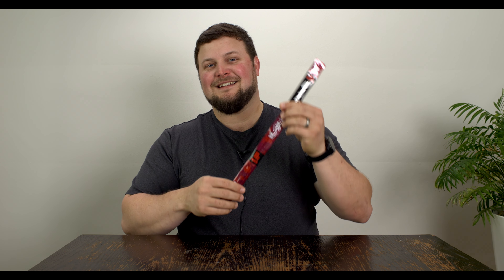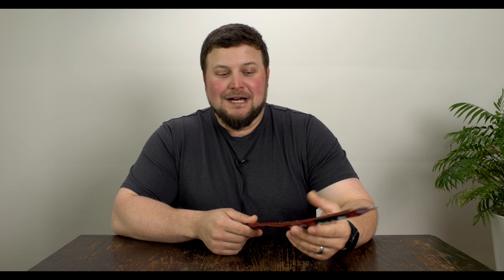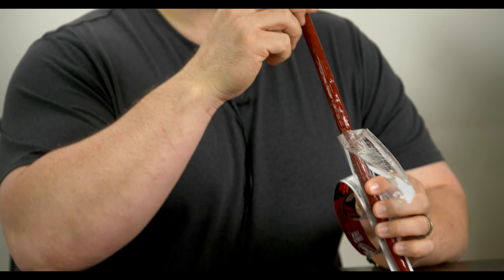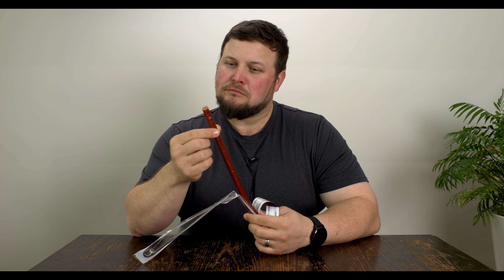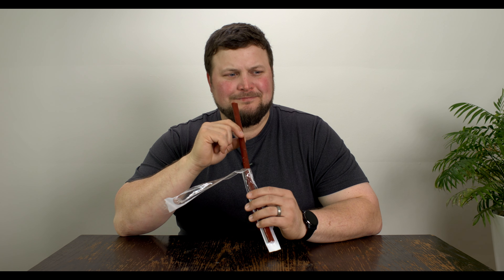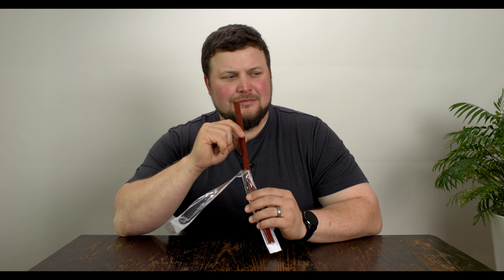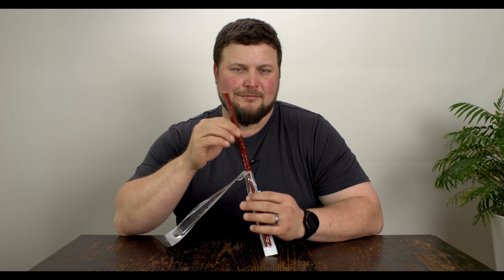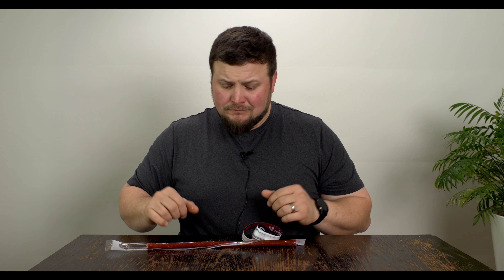Greg Snacks: Jack Link's Dr. Pepper Meat Stick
Greg tries a Dr Pepper flavored meat stick from Jack Links. This video also unveils a new award system for the snacks greg will try in the future.